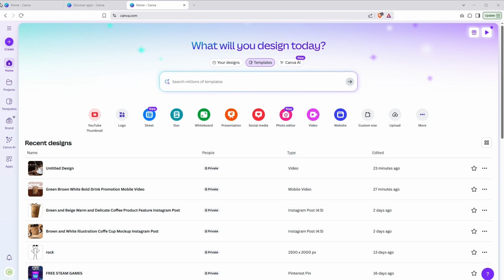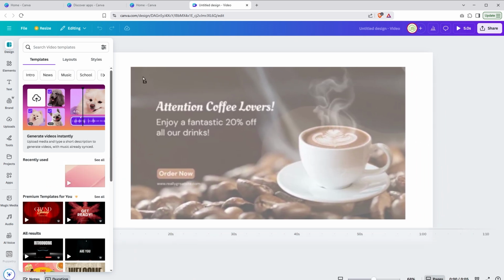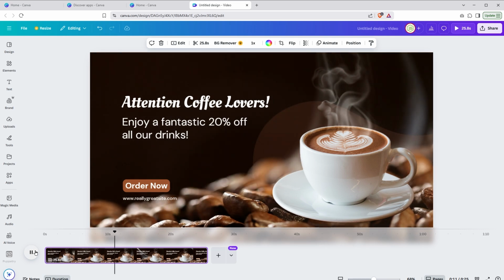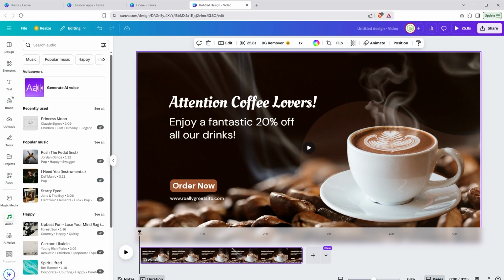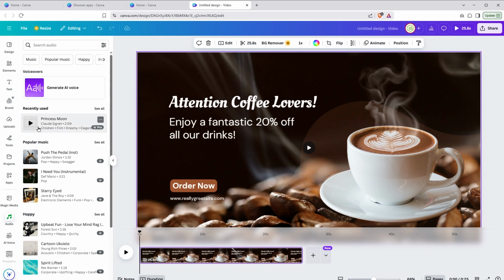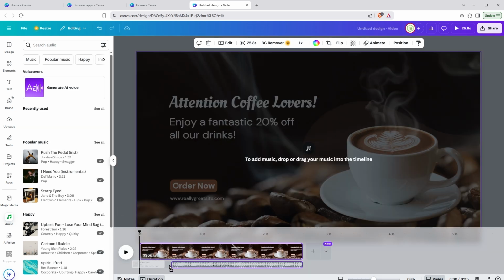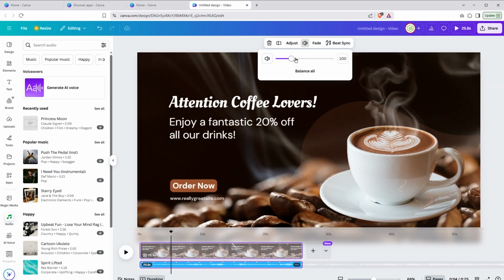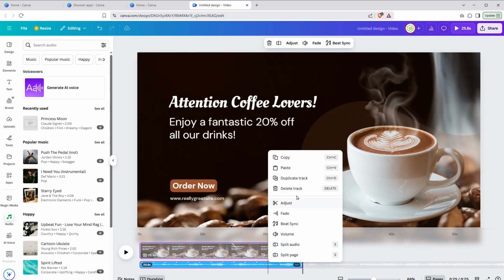How To Add Music On Canva Video | Step by Step Guide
Can you add music to canva video? Yes! So how to add music on canva video?